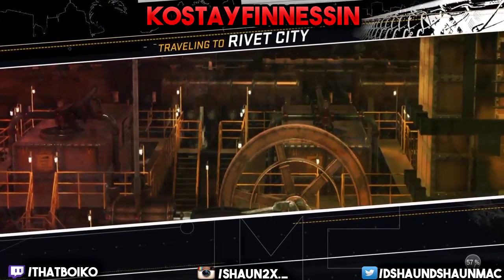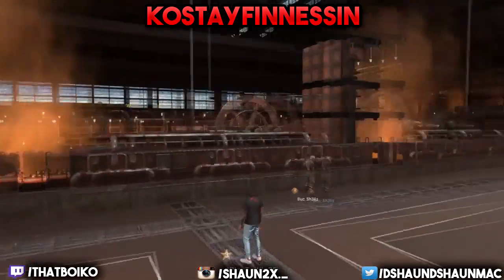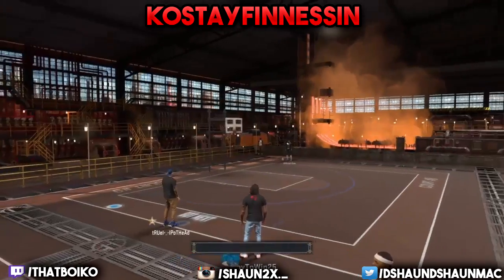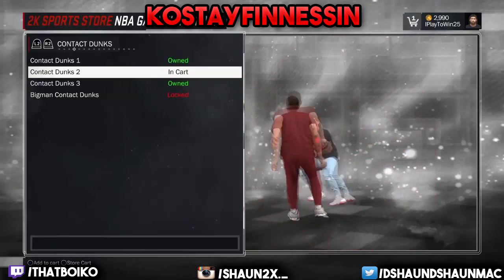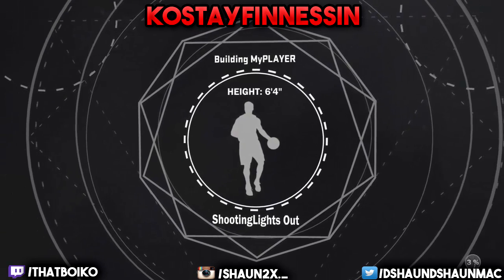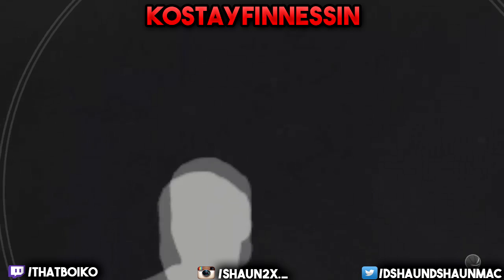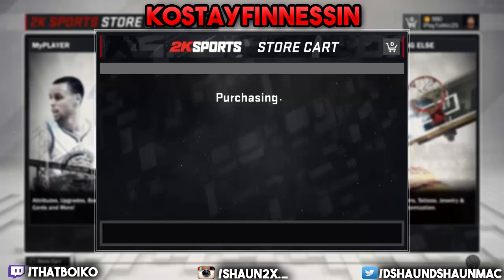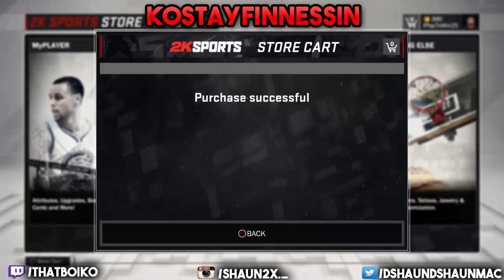HOW TO EQUIP ANY ANIMATION ON ANY POSITION IN NBA 2K17!! • NBA 2K17 ANIMATION GLITCH!!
→ Xbox Gamertag ⭐️ Ko Got Work
→  Kik ⭐️ respect_the_swag